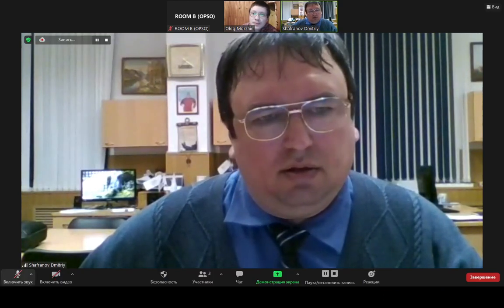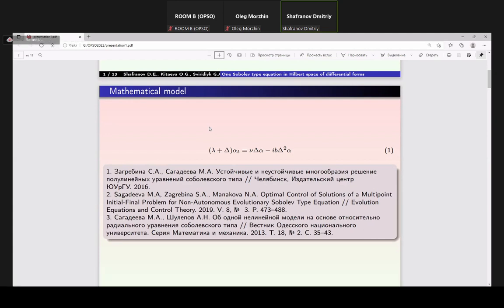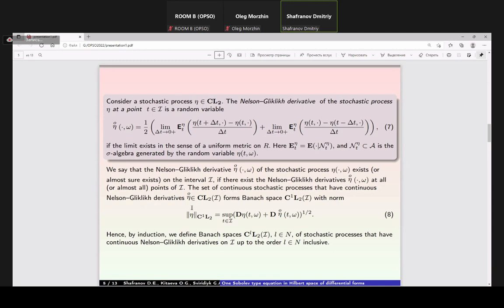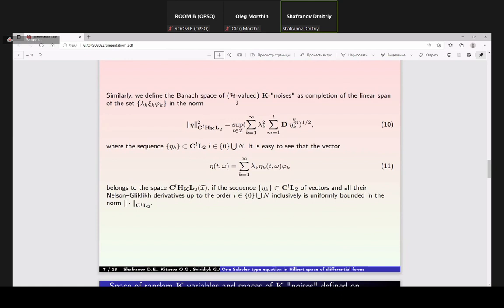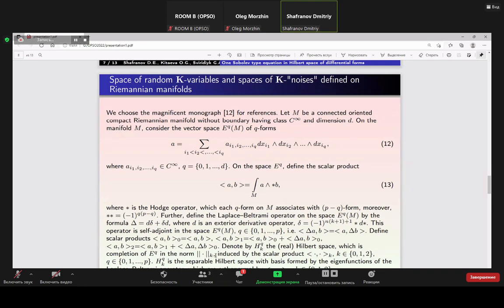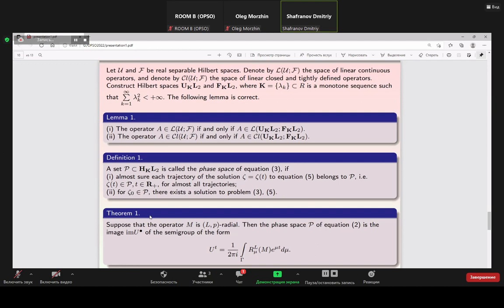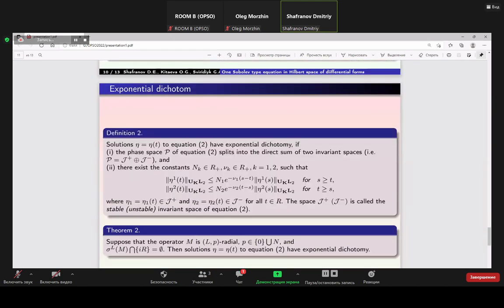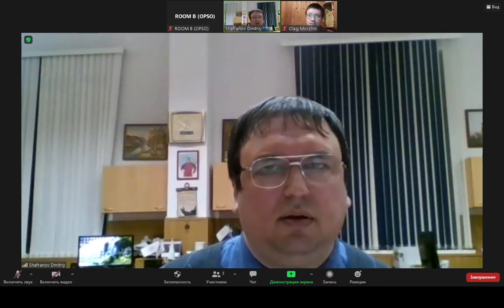Dmitry Shafranov - One Sobolev type equation in Hilbert spaces of differential forms with...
One Sobolev type equation in Hilbert spaces of differential forms with stochastic coefficients
Speaker: Dmitry Shafranov
OPSO Conference 2022
NRU HSE-NN